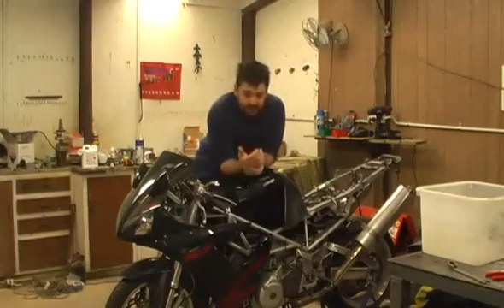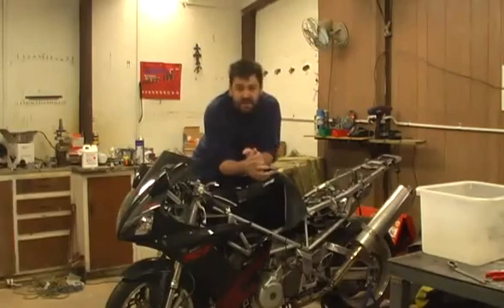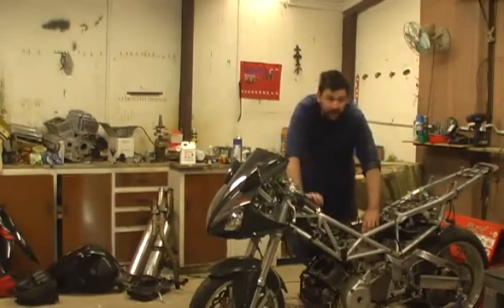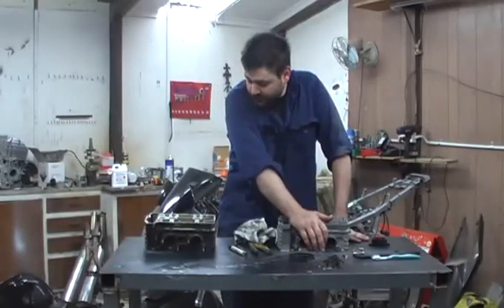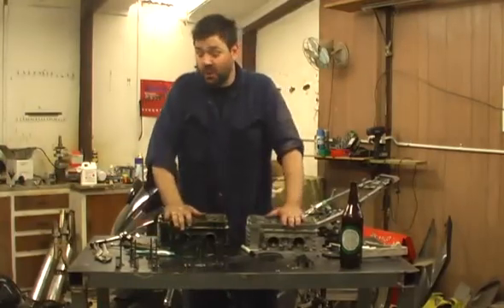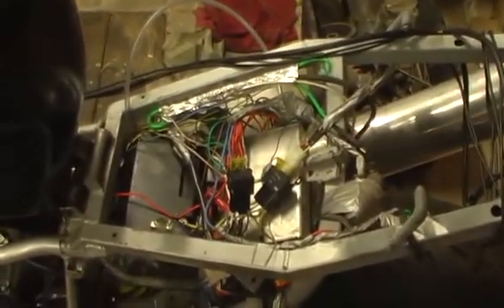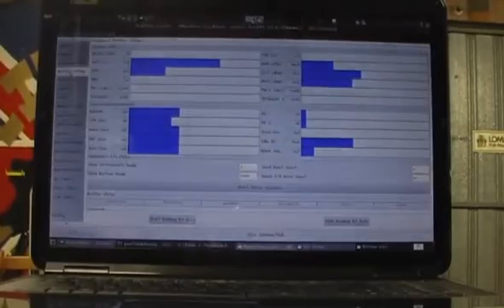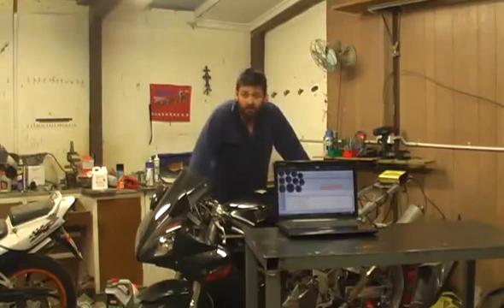TR1X carb to EFI conversion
This is a quick bit of info on the process of installing a megasquirt ECU onto a bike, and how to convert it from carbs to EFI.  Its a raw install and still needs to be dyno'd and tuned properly.  I didn't create this video, i created the software, Megatunix